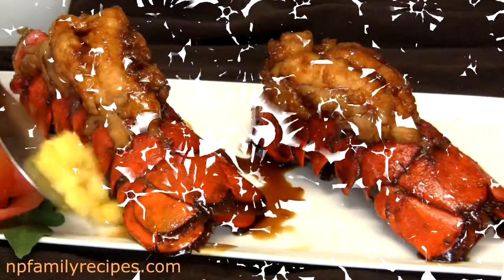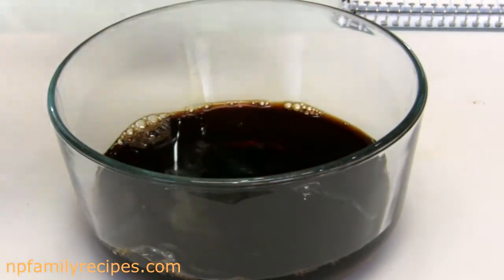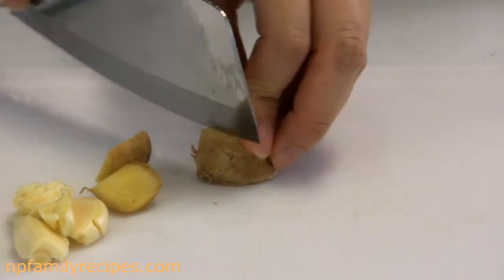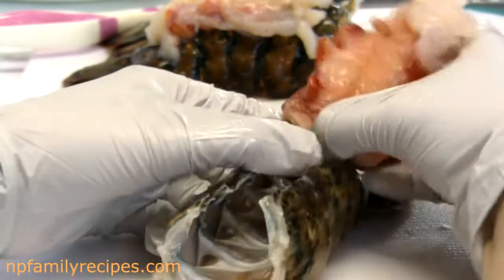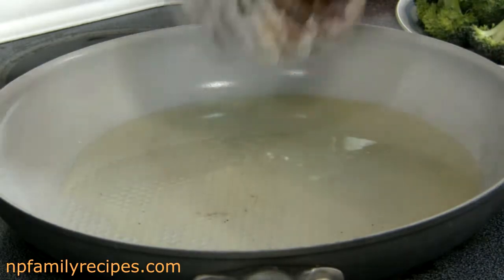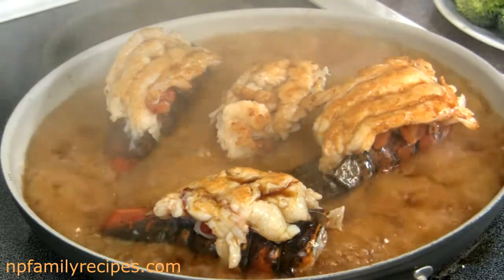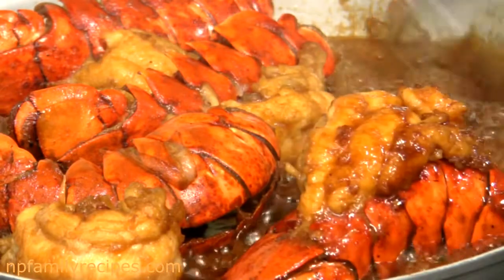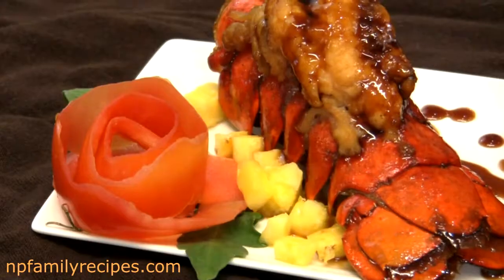How to make teriyaki lobster tail and teriyaki sauce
How to make Teriyaki Lobster Tail

The sauce is made with soy sauce, honey, cooking wine, sesame sauce. You'll also need yellow onion, garlic, ginger, and of course, lobster tails.